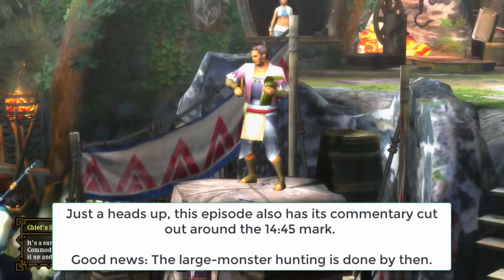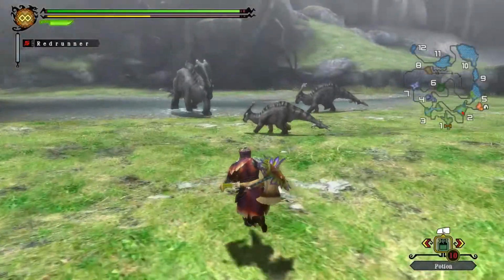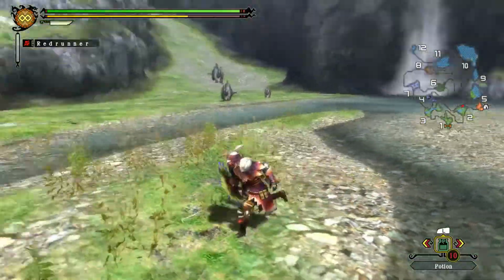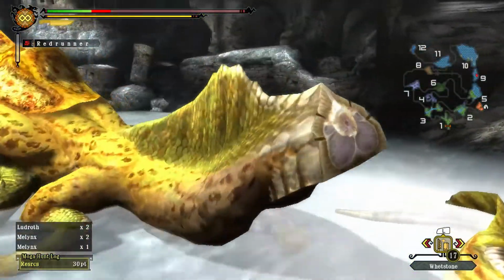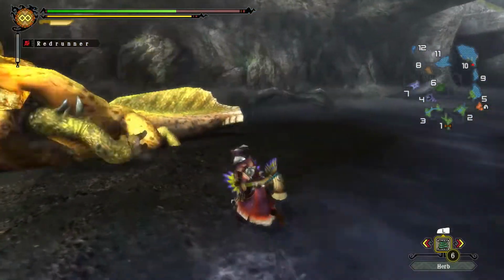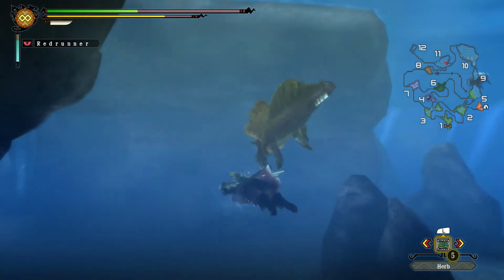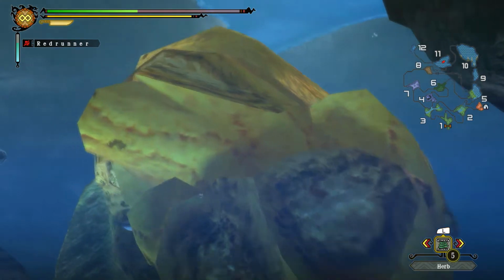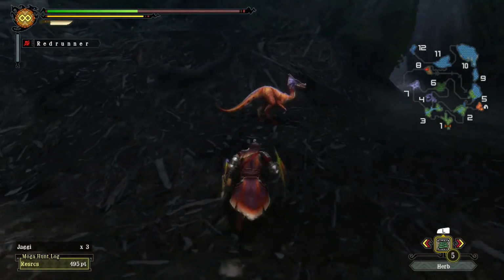MH3U - RedRun Challenge Episode 23: Collecting Commodities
Redmond plays MH3U on a RedRun Challenge!

The rules being used this time around:

No carting.
No failing quests.
No multiplayer.
Must use Sword and Shield.
No hunting the same monster multiple times in the same rank of the Moga Woods.
No entering the Moga Woods unless a huntable monster is in the forecast.

How far will Redmond go this time?

New episodes air on weekdays at 10AM Japan standard time (GMT+9) while supplies last!

Monster Hunter 3 Ultimate and all associated materials are owned by Capcom.